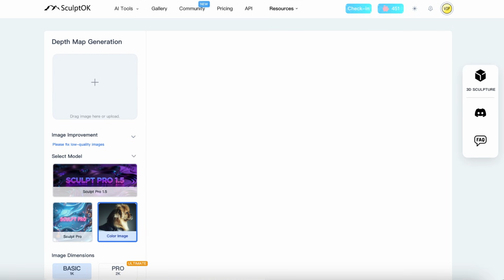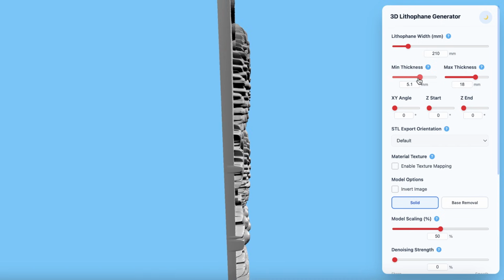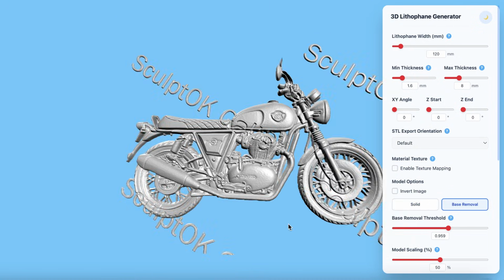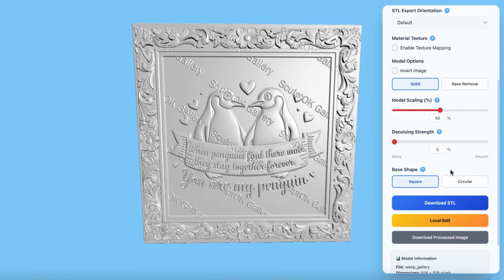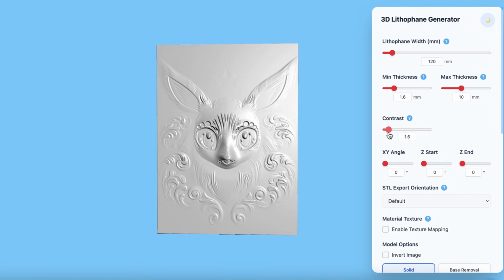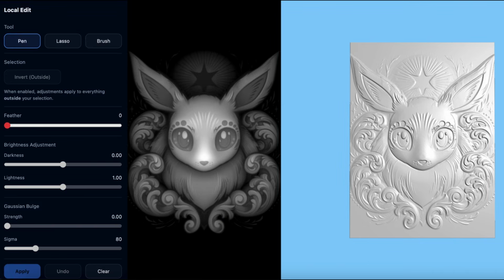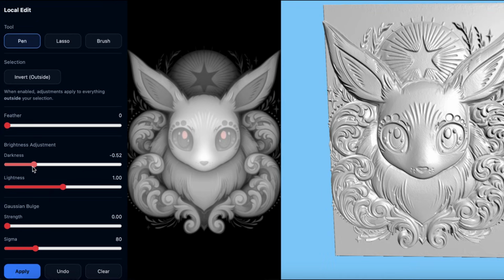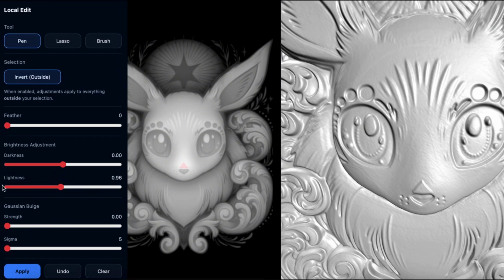Is Your 3D Printer Ready? Create MAGICAL Lithophanes with SculptOK!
► Click to try SculptOK's 3D Lithophane Generator for FREE:
Transform your favorite images into stunning 3D-printable lithophanes with SculptOK! In this step-by-step tutorial, we guide you through every feature of our 3D Lithophane Generator.
Discover how to adjust the Lithophane Width for the perfect base size, and fine-tune the浮雕 relief using Max Thickness and Min Thickness. Learn to invert your model for mold creation with Model Options, switch between square and circular Base Shapes, and enhance detail with Relief Intensity Weight.
We also cover how to smooth surfaces using Denoising Strength, control output resolution via Model Scaling, and even make local adjustments with our intuitive, Photoshop-like selection tools (Pen, Lasso, Brush). The Material Texture preview helps you visualize the final result before generating your model.
Once you're satisfied, download the STL file with one click, ready for 3D printing.
What image will you turn into a 3D masterpiece?

👇Coming next: We'll dive into advanced techniques for handling complex images.